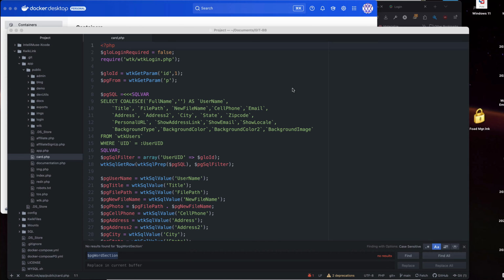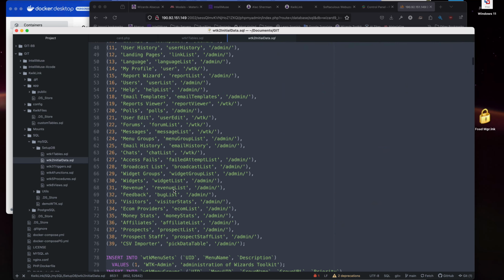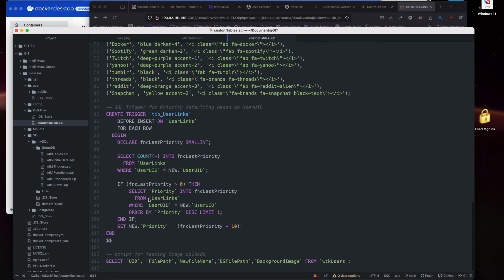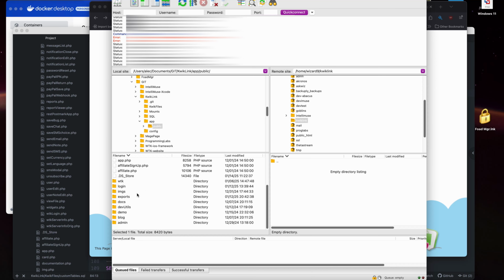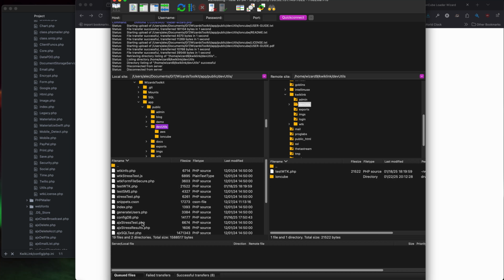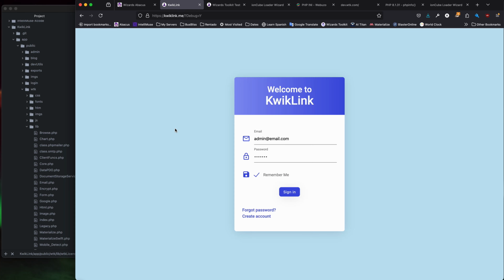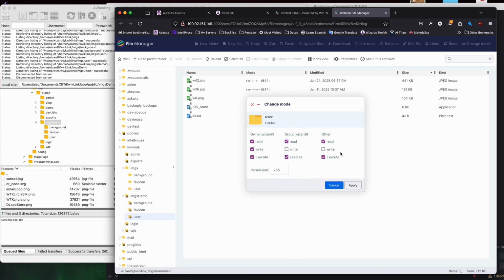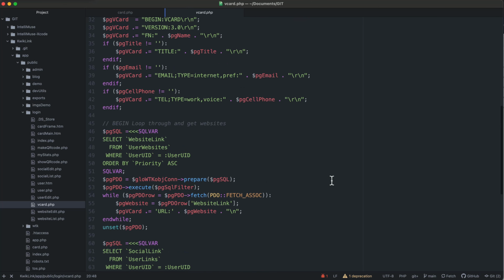Build in Public - KwikLink deploy to hosting and debug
In this video I upload all pages to the hosting server, create the database and DB user, create all mySQL tables in the DB, then test everything out.

There was a permissions problem with two of the folders and I show how to debug and resolve that. Lastly I discuss final steps for next video to polish everything off.

is now live and you can create a free account (like LinkTree).

00:00 introduction
00:29 hosting on a2hosting, DB creation
01:39 SQL database setup
05:51 Upload to Server
07:37 Dev Utils to debug installs
09:39 Create KwikLink card - outline next BIP plans
10:16 Debug file uploads and folder permission problems

Wizard's Toolkit is a low-code development environment for PHP, SQL and JavaScript developers. As a rapid application development environment this can 10x your development process. This is part of a Build In Public which will offer a free LinkTree like SaaS, allowing anyone to have a personal web-card with all their links and social media sites listed. This is better than a business card and can be shared with anyone easily by letting them scan your QR code (once the Build In Public is finished).